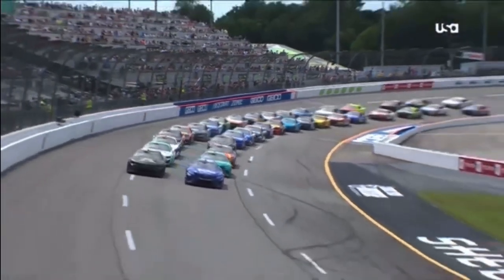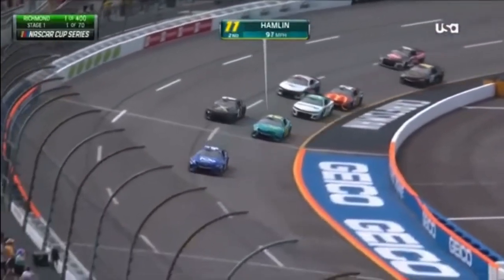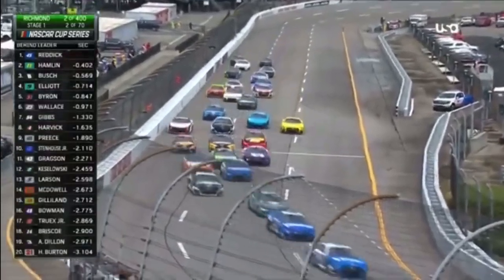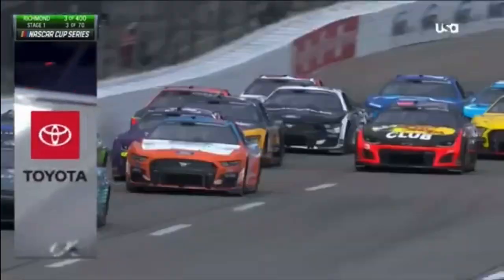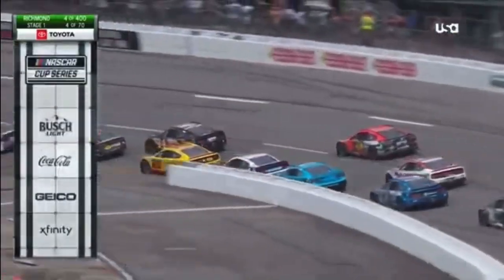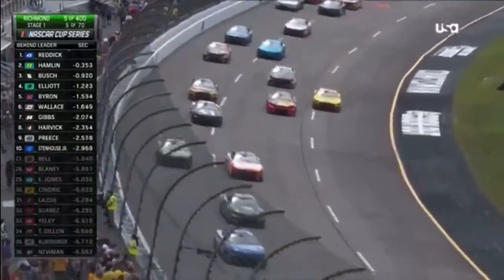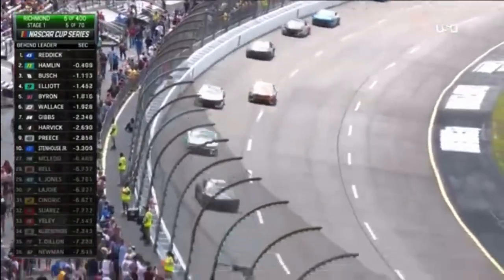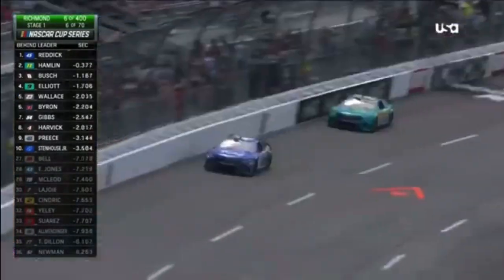First Laps Of Race - 2023 NASCAR Cup Series at Richmond